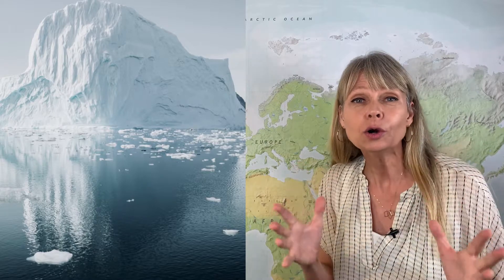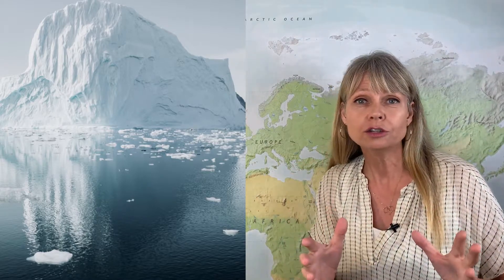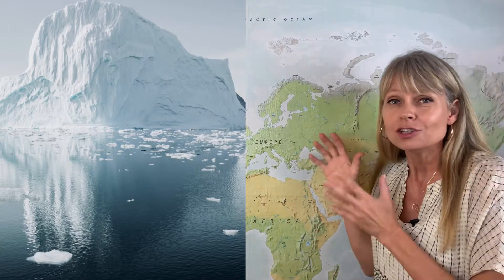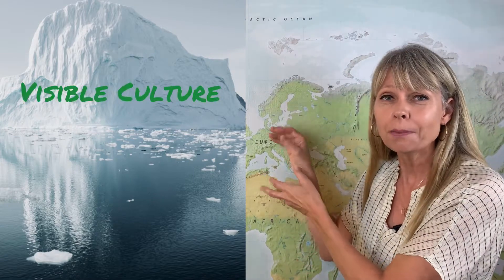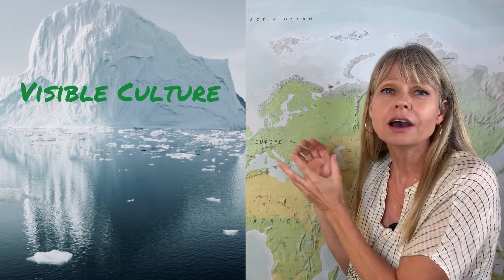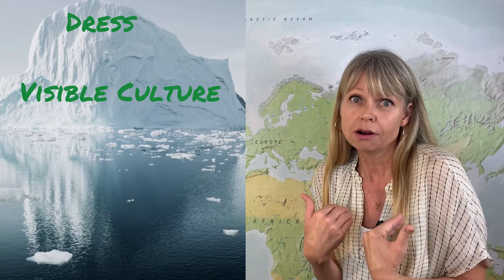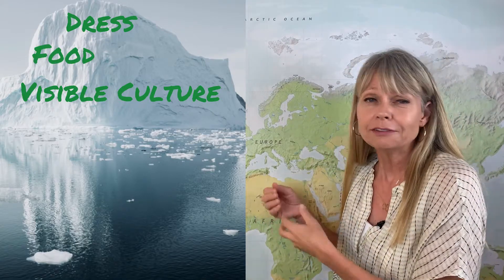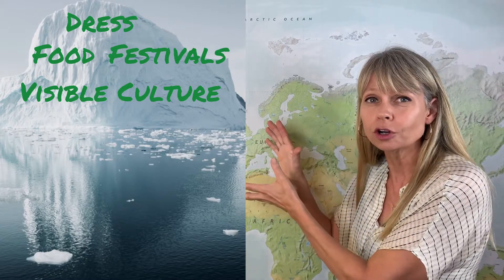What is Culture? The Culture Iceberg as a Tool for Talking and Teaching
In this short video you will learn:

-how to see culture like an iceberg
-how to talk about culture in terms of visible and invisible aspects
-how to dive deep to explore cultural beliefs, cultural values and cultural rules or norms (the do's and don't's).
-how little, everyday things like personal hygiene are not just personal, but cultural too.

NOTE: see Xenophobe's Guide to the Americans, "Good Looks, Health and Hygiene", for a quick look at personal hygiene culture in the USA.

For more information about culture and culture shock, check the article that goes with this video